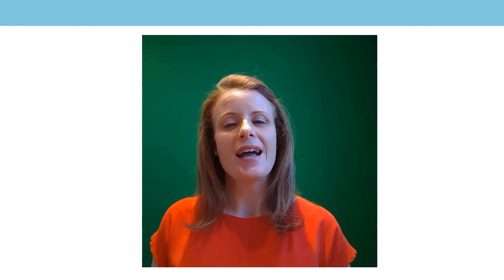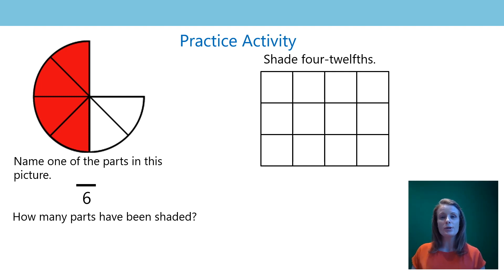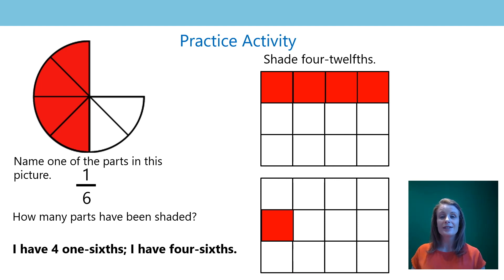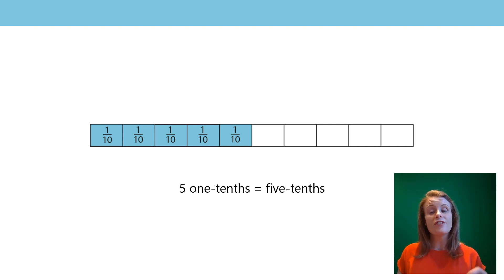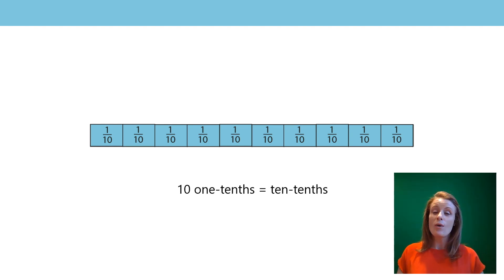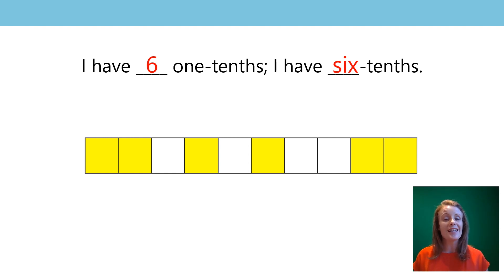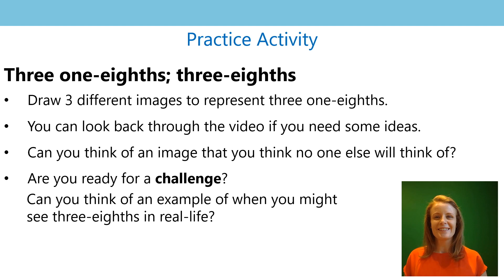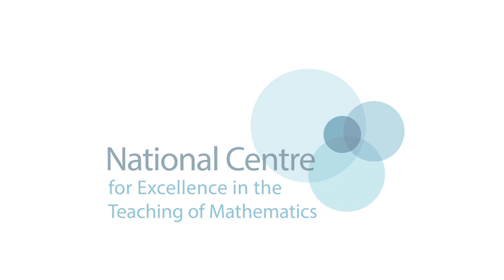2. Build and compare different wholes from the same unit fractions that represent different lengths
The second lesson in the third block of lessons on fractions, aimed at Year 3 and 4 pupils, in a series produced by the NCETM during the school closures period in summer 2020. For a full list of lessons aimed at all primary school age-groups, go